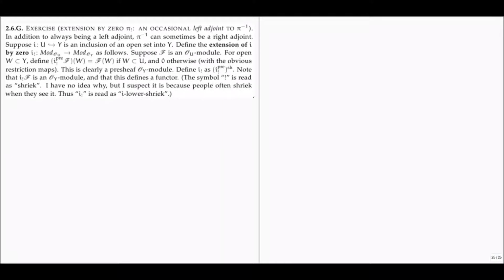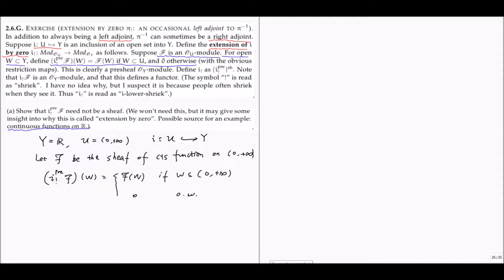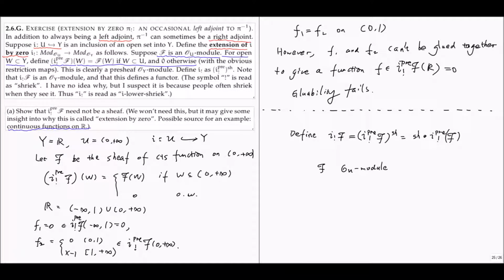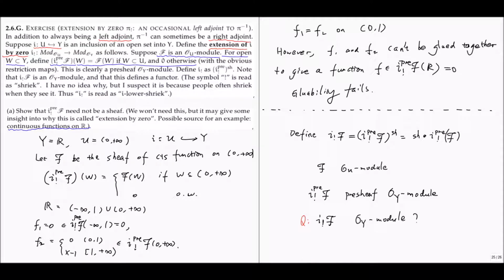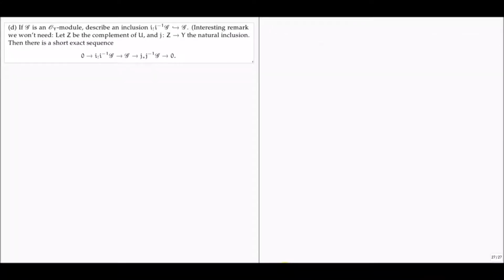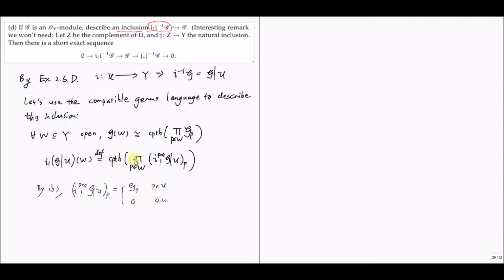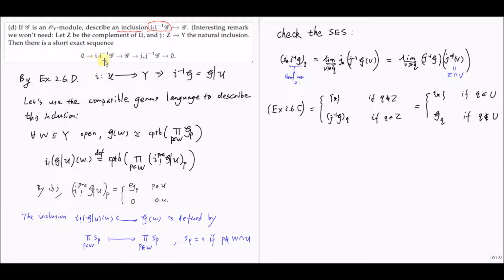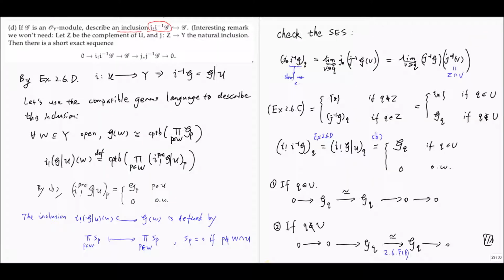2.6 the inverse image sheaf (h) an occational left adjoint to the inverse image part I